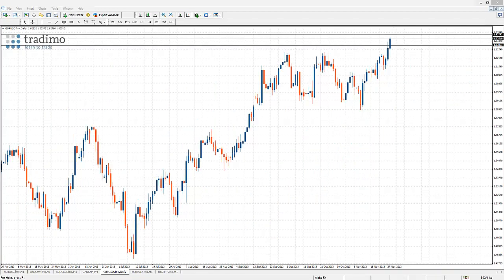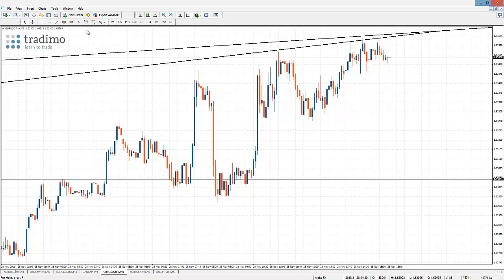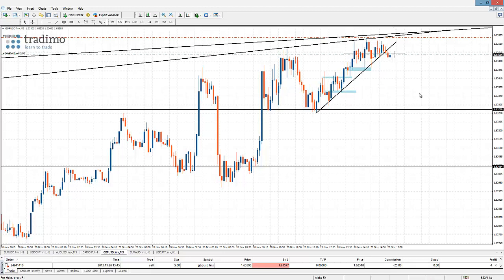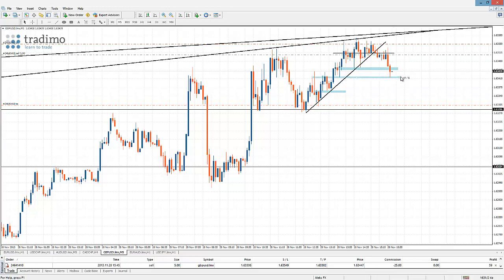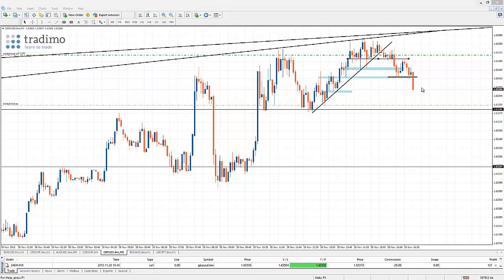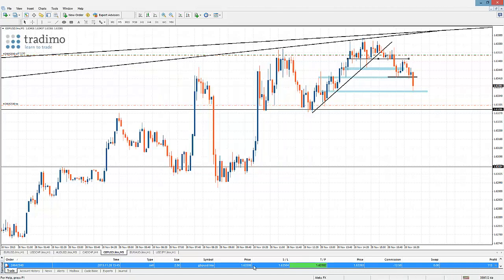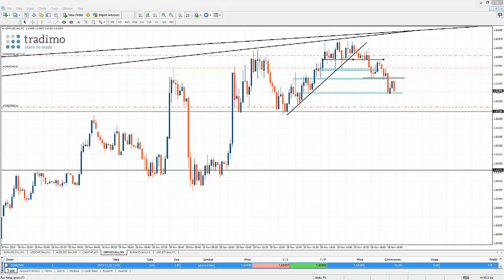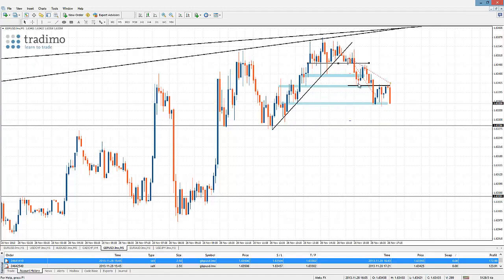Scalp live trade - 11.28.2013 | tradimo - learn to trade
Follow a live scalp on the GBP/USD by Aleks FX for an average profit of + 9.7 pips.